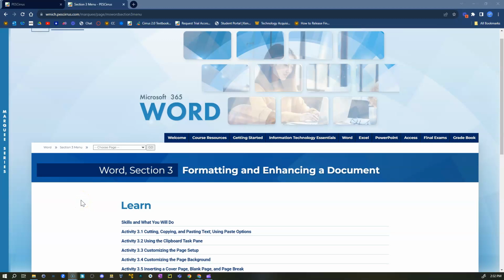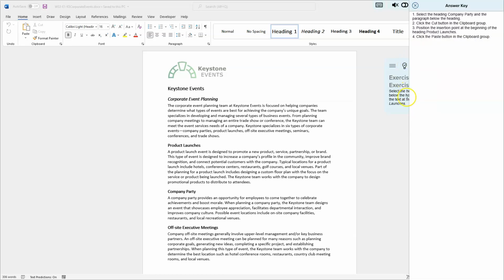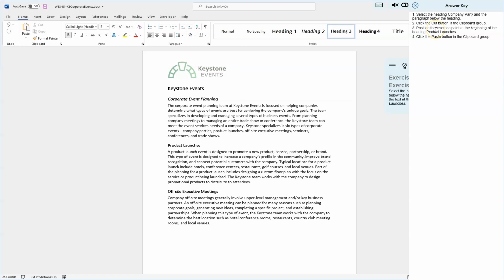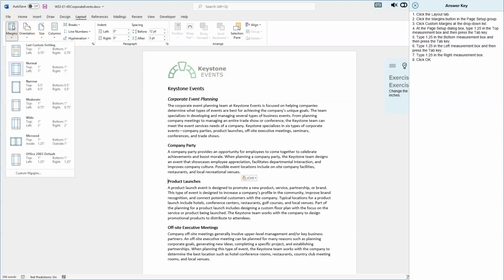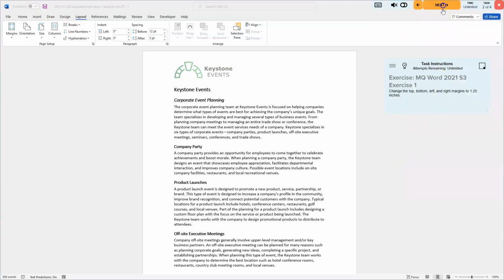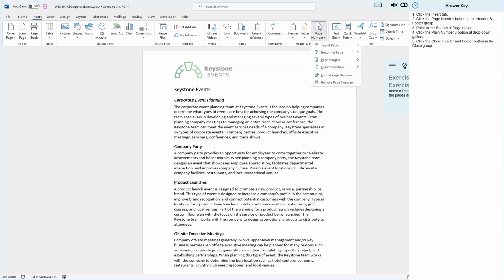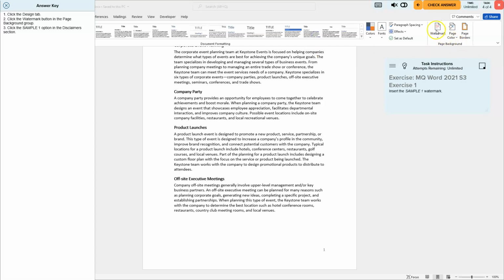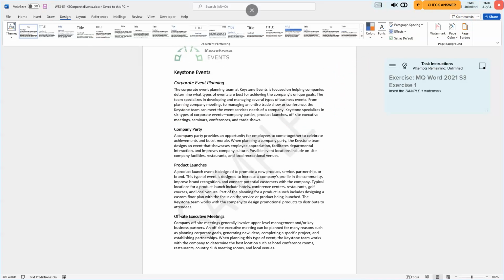Word Section 3 - Exercise 1